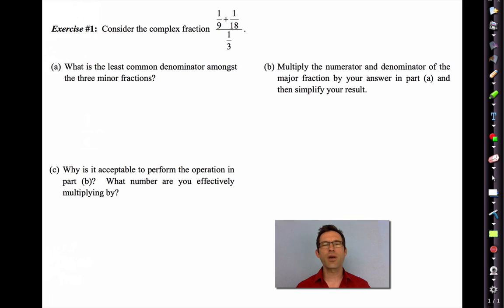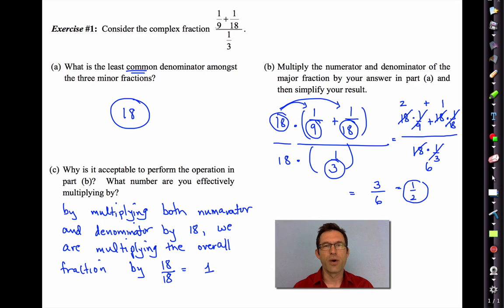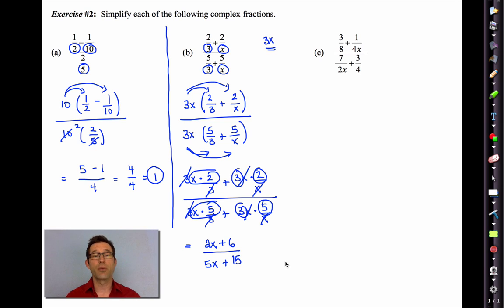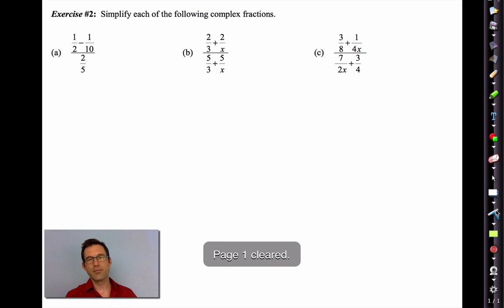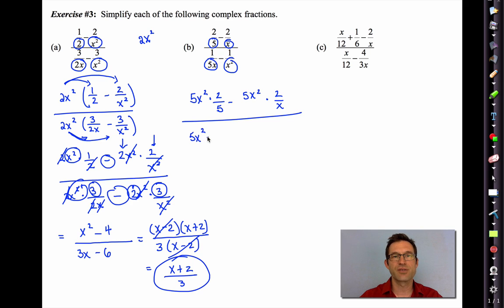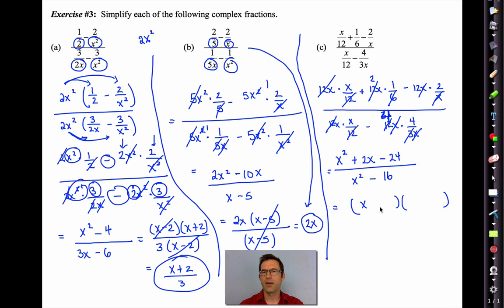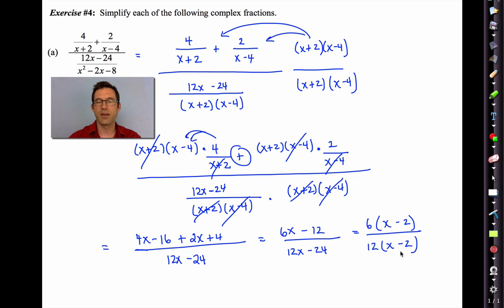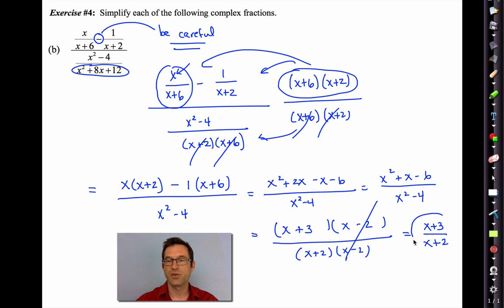Common Core Algebra II.Unit 10.Lesson 9.Complex Fractions